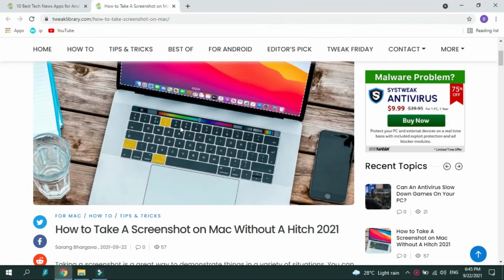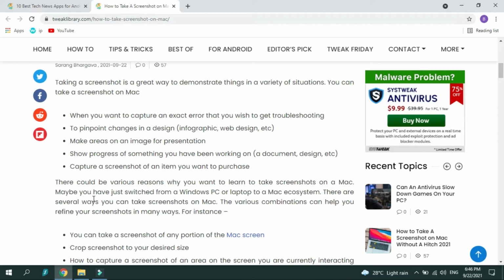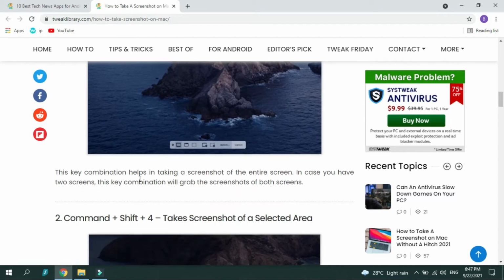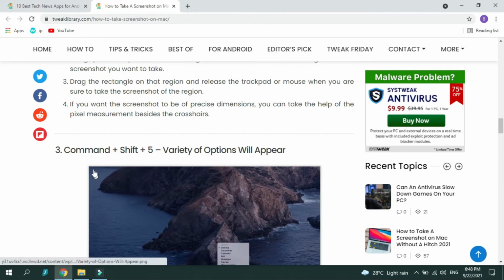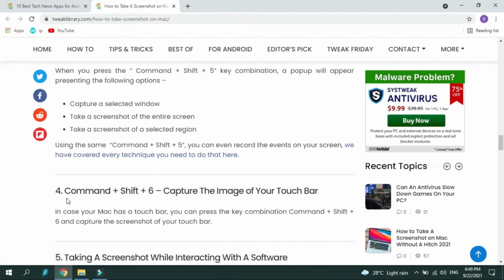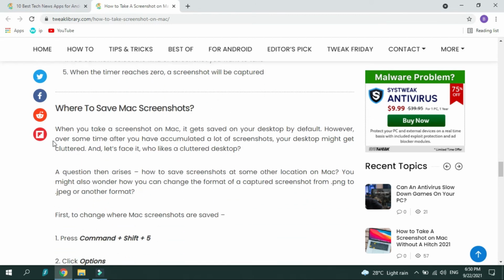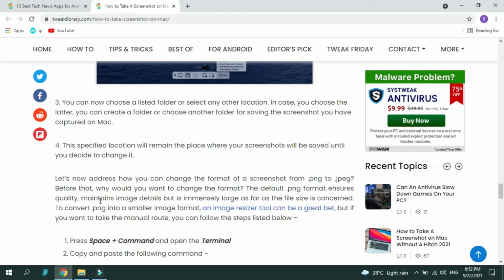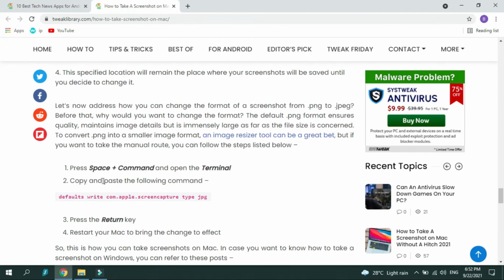How to take a screenshot on Mac 2021| Technical BMS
Today we will talk about How to take a screenshot on Mac 2021 by Technical BMS.